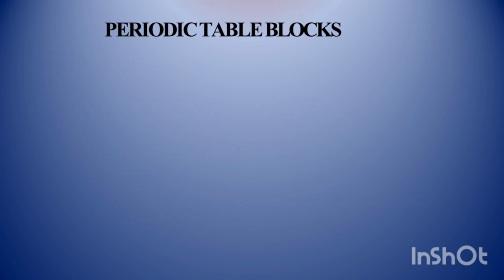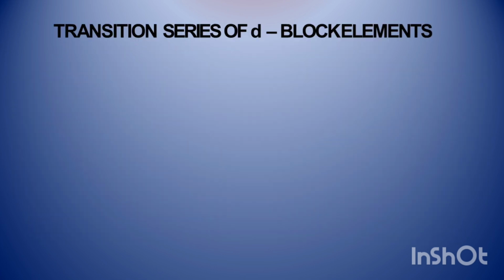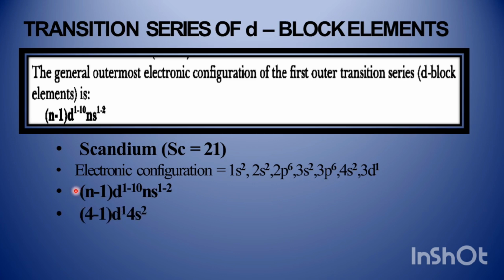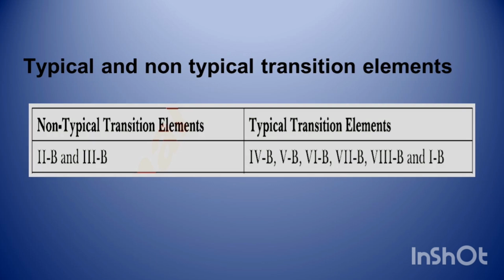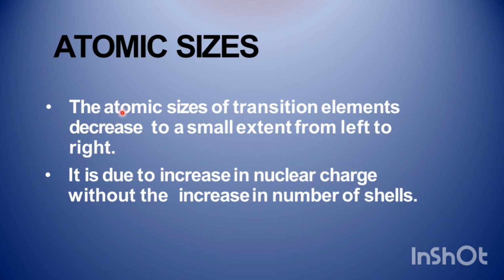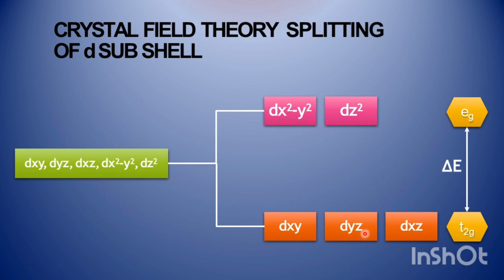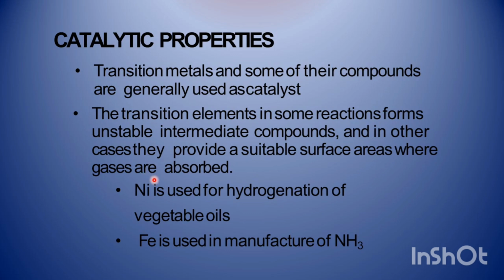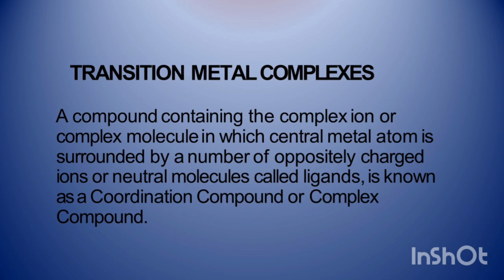Transition Elements. Properties. d-d Transitions.